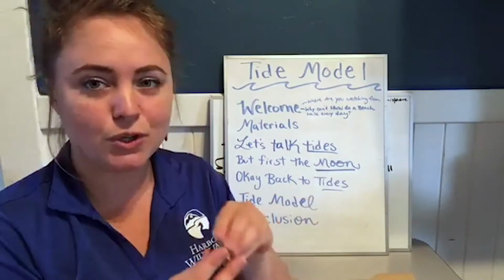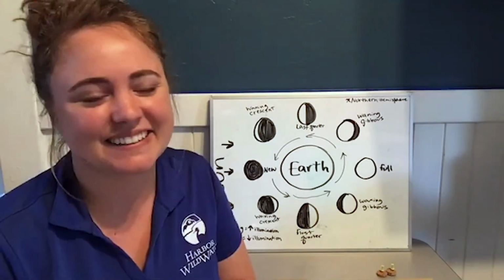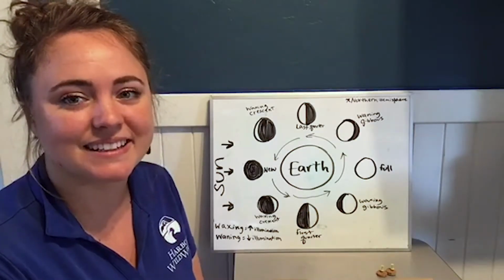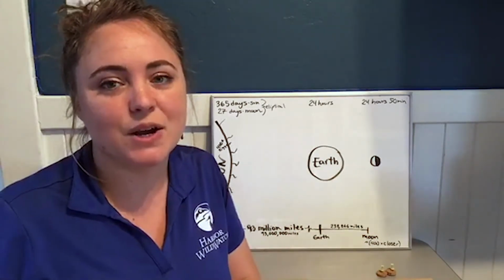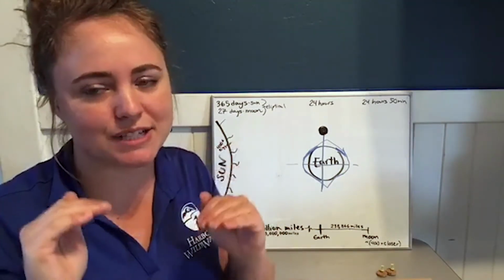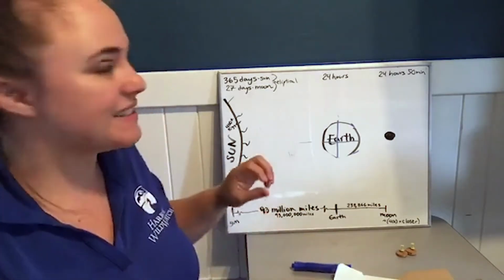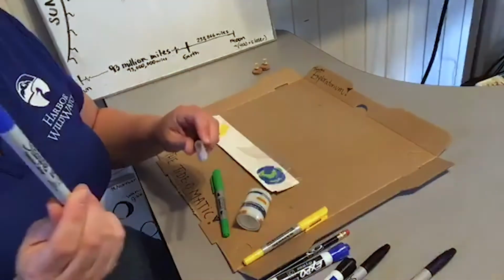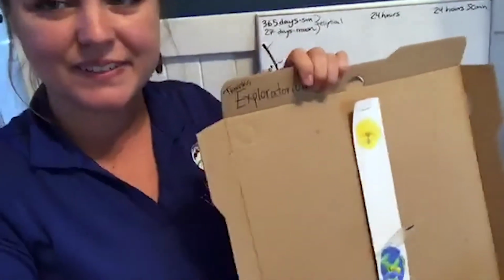Online STEM Workshop - Build your own tide model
Have you ever wondered what causes the tides in Earth's oceans?  Science Specialist Stena leads an interactive, Facebook LIVE lesson to build your own tide model and investigate how the Sun and Moon control tides in Earth's oceans. Gather up the supplies below and create your own tide model!

Suggested supplies:
2 push pins
2 slices of cork (This will cover the pointy part of the push pin - yes, you get to drink wine for safety in the event that you need to re-purpose a wine cork for this activity)
Cardboard (yes, a pizza box will work great... did I just order pizza for lunch in the name of science? Don't judge)
1 sheet of paper (maybe a second sheet just in case)
Circular item to trace or pro circle drawing skills (you could use the bottom of that wine bottle; just saying)
Packing tape
Scissors
Sharpie

Optional - coloring devices (blue, yellow, and green will do nicely)

We are in this together! Every week, Harbor WildWatch will offer three free, educational videos. These videos will be a combination of livestreams and pre-recorded workshops that explore our natural environment, provide STEM learning opportunities, and offer activity ideas for at-home learning.

Tune into our Facebook and YouTube channels on Mondays, Wednesdays, and Thursdays to catch our biologists providing fun educational videos for all ages. Note that a Facebook account is not required to view any videos on Facebook.

On Thursdays we are live with the Too Cool For School Facebook group, developed as a global resource for parents experiencing school closures due to COVID-19.

SUPPORT
While the content will be free to the public, as a 501(c)3 nonprofit, Harbor WildWatch is appreciative of any donations to help support the creation of the content and supporting our staff positions during this time. If you enjoy our videos, we encourage you to become a member or make a monthly or one-time contribution to help sustain our programs.

Donations can be made through our secure website above or mailed to 3110 Judson Street, PMB #99, Gig Harbor, WA 98335. Thank you for your support!